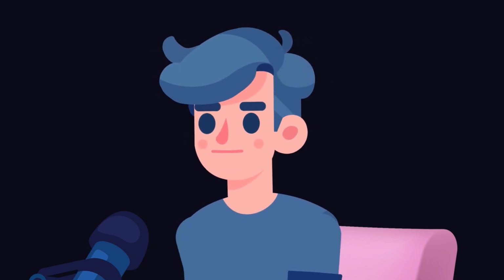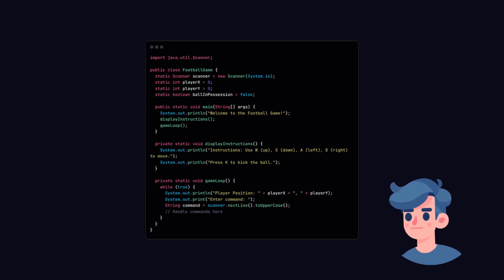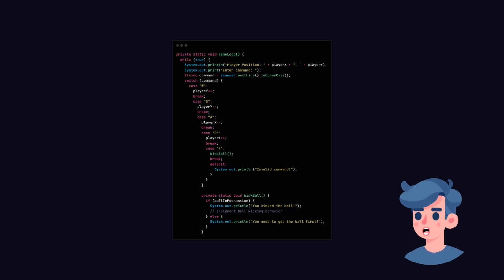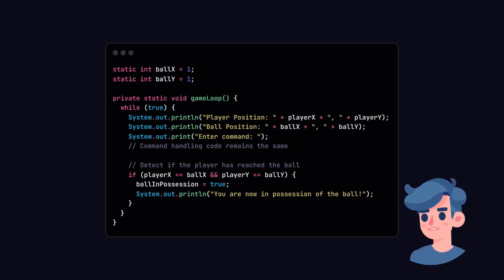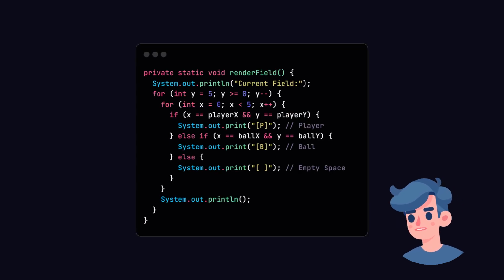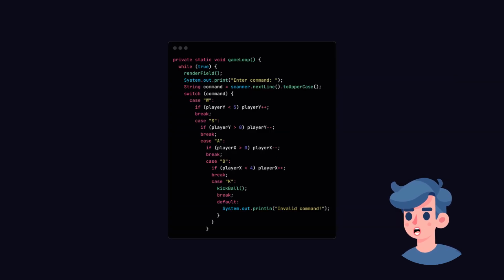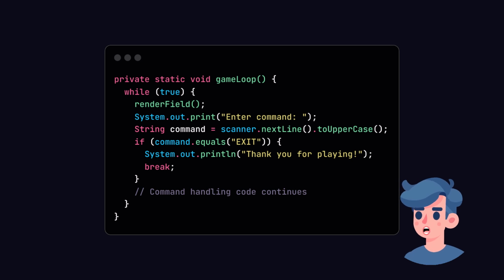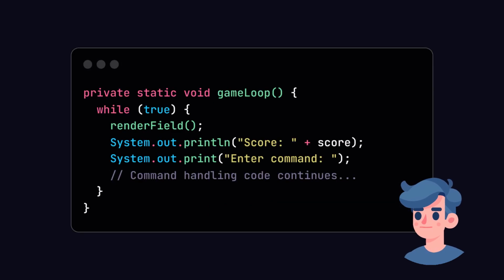Build a Simple Football Game in Java: Step-by-Step Tutorial